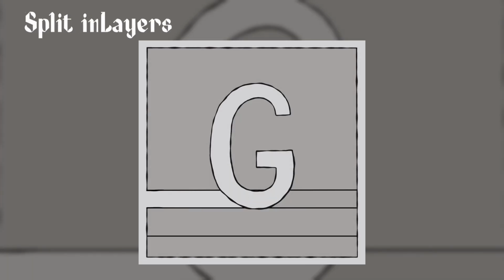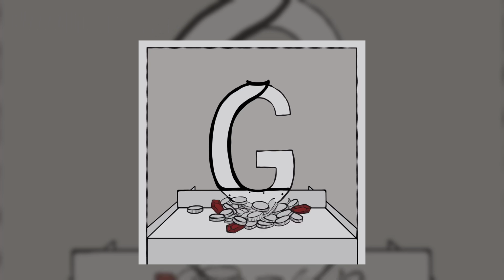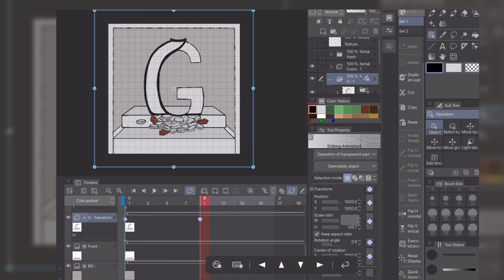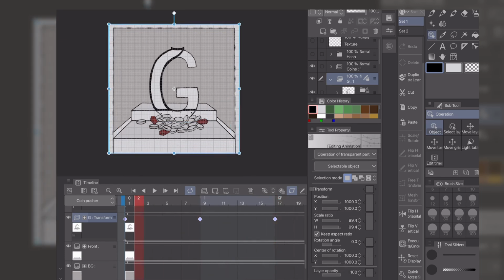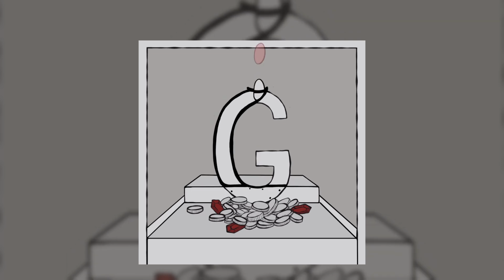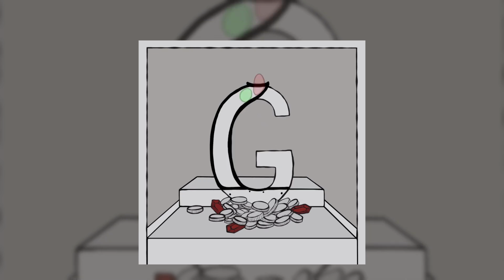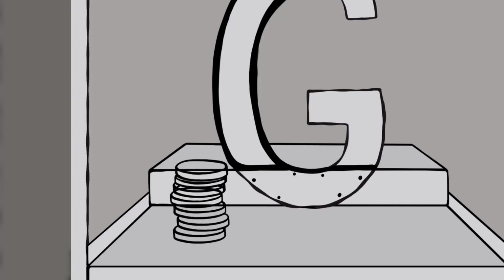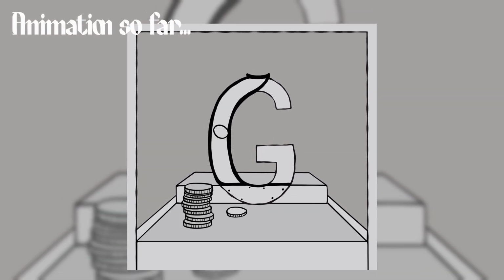Animating Gold Coins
Check out the progress of the gold coins animation for the animated Medieval Fantasy Alphabet. Can you tell what it is going to be?

CHAPTERS
00:00        Intro
00:07        Previous Animations
00:17        Split into layers
00:28        Creating the scene
00:33        Colour and hashing
00:41        Keyframing
01:13        Animating individual coins
01:33        Adding new elements
02:01        Animation in progress
02:10        Upcoming

Software for drawing: Adobe Fresco
Software for animating: Clip Studio Paint